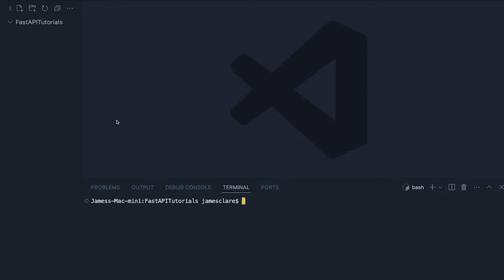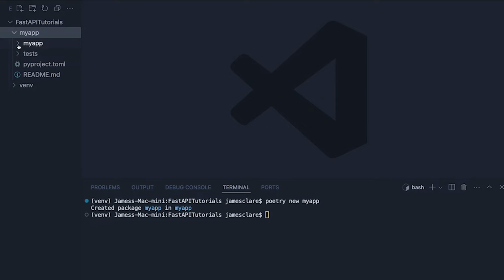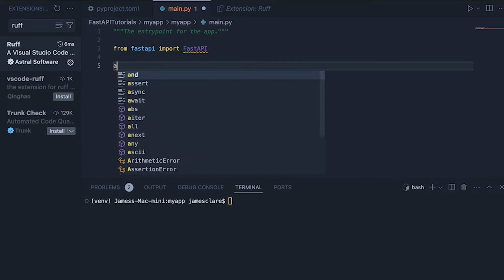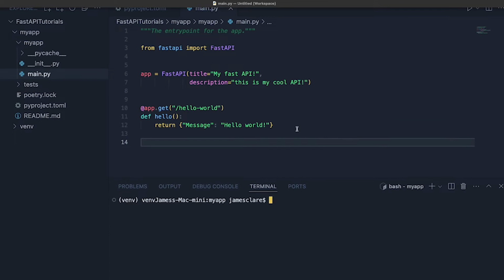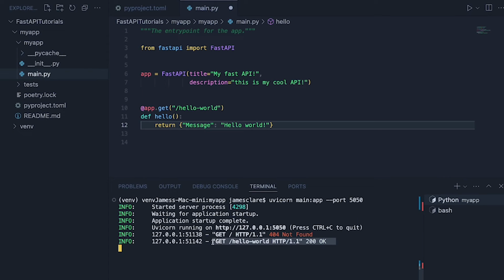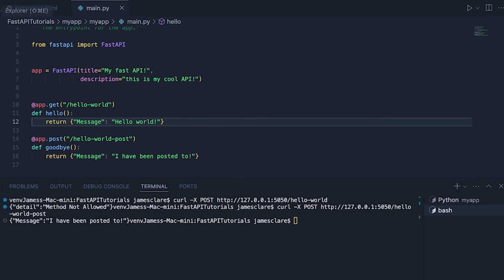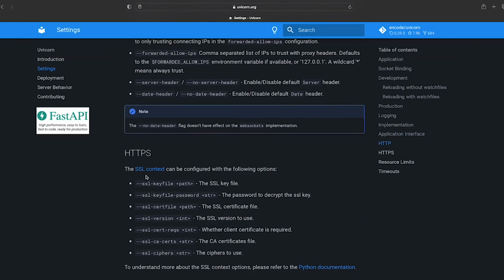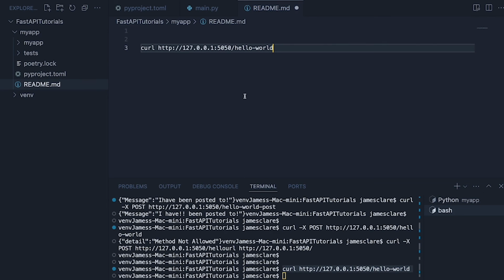FastAPI Tutorial EP1 - Setup with Poetry, Uvicorn & Ruff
Hi guys, and welcome to the first video in this FastAPI series. In this first video we'll setup a FastAPI project from scratch using Poetry, using Uvicorn to run a simple server, and Ruff to handle the listing.

Follow along and learn how to use this amazing Python Library!